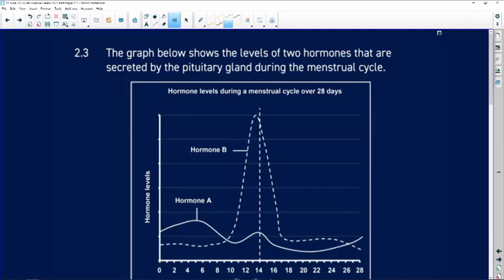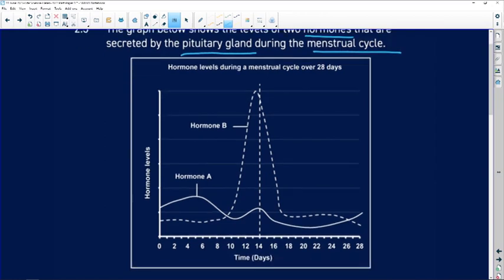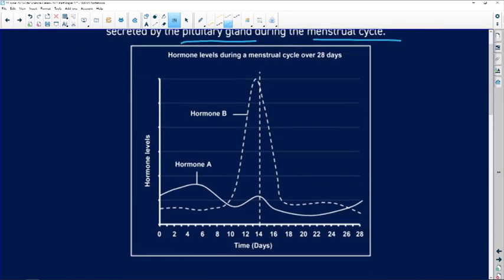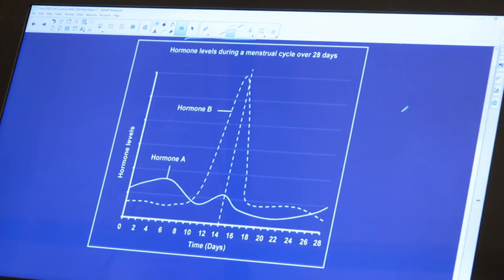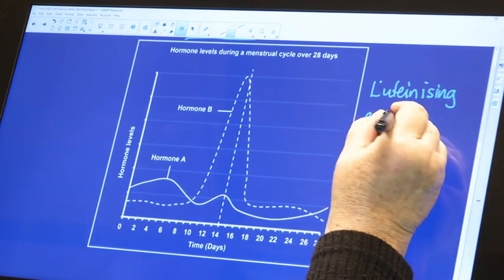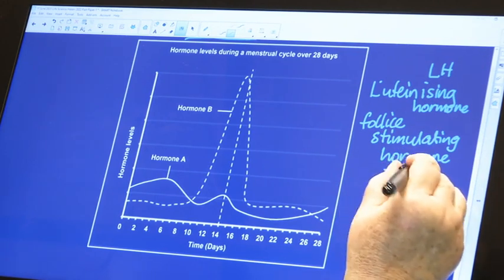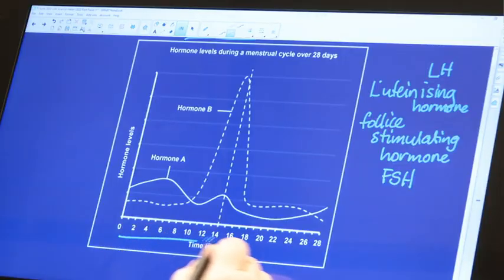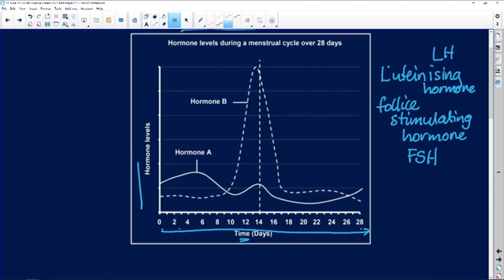Past Papers 2022: Life Science: Paper 1: Question 2.3